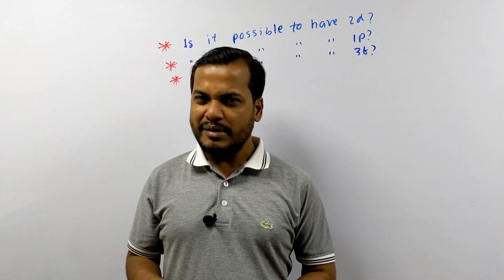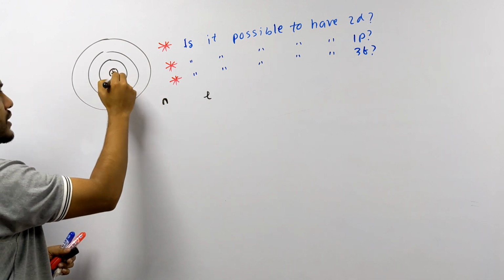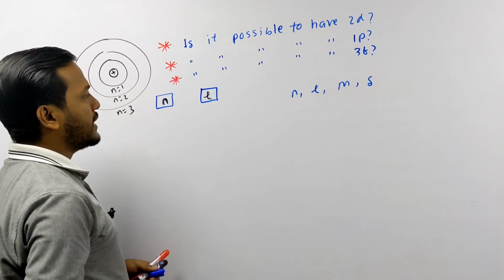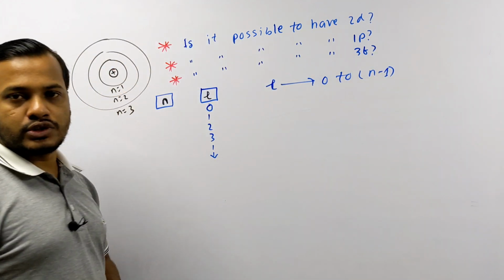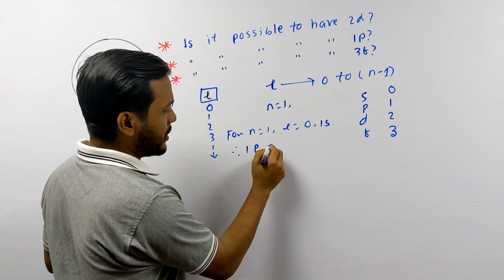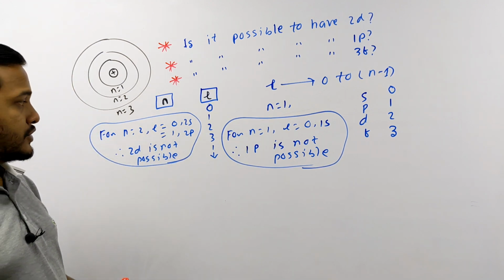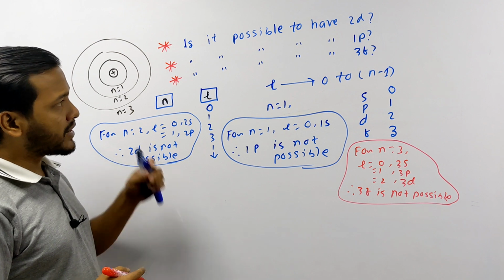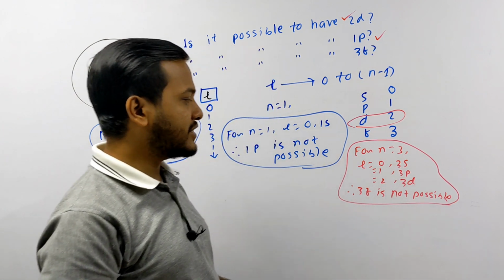🎯🎯 Is it possible to have 1p/2d/3f?